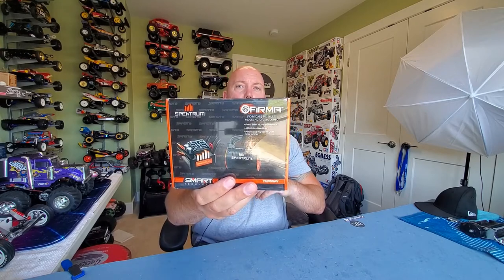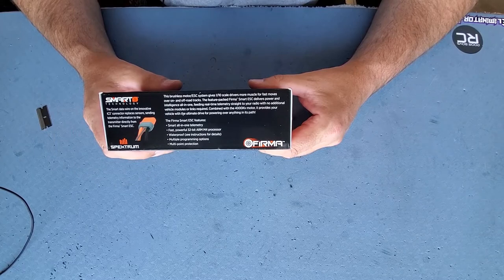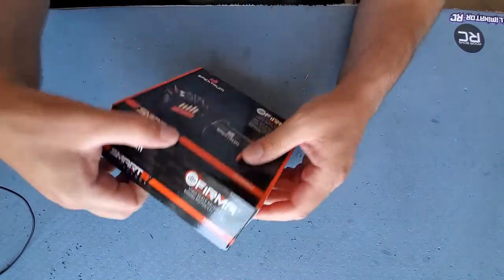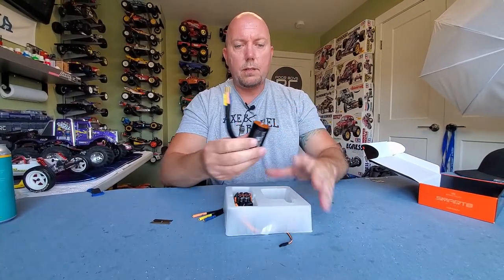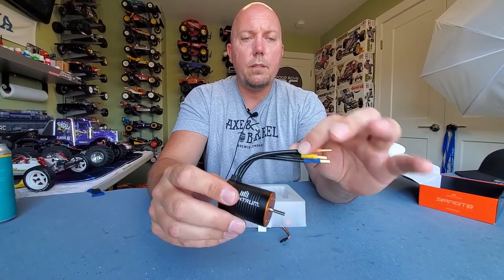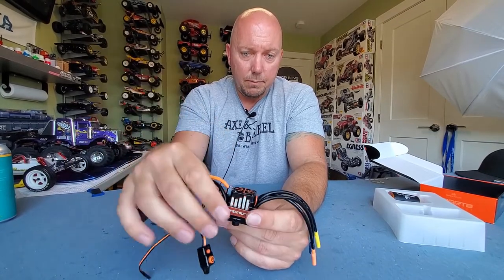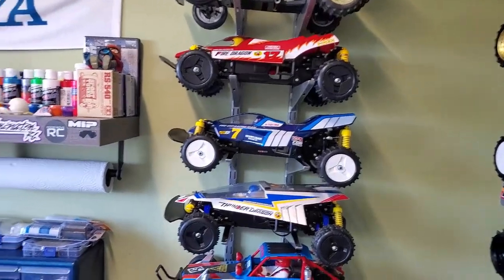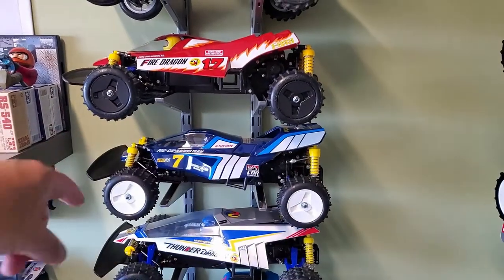Brushless Buggy Upgrades!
What's shakin' y'all?!  It's time to add a few HP to the ol' Beach Buggy.  But which one?  Oh man, I can't choose!!!  It boils down to the Tamiya Fire Dragon, Terra Scorcher and the Thunder Dragon.  Each buggy is a beach bum and I have to say that all three could use a little more displacement under the hood.

We'll unbox the Horizon Firma 4000kV motor/esc combo with their cool SMART technology, explain what all that futuristic goodness is all aboot, then we have to make a choice...  Which buggy to drop her into???

Want a smokin' deal on a hot new Tamiya or a brushless motor/esc combo?  Check out: